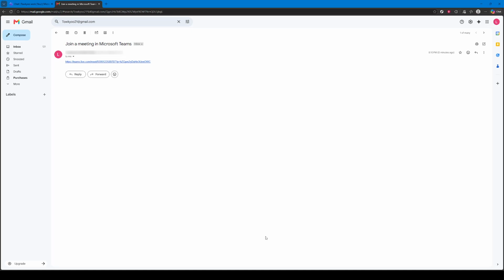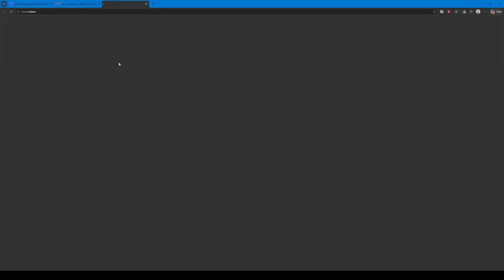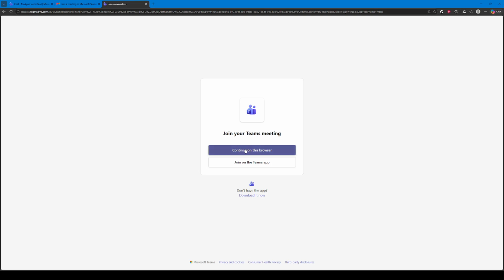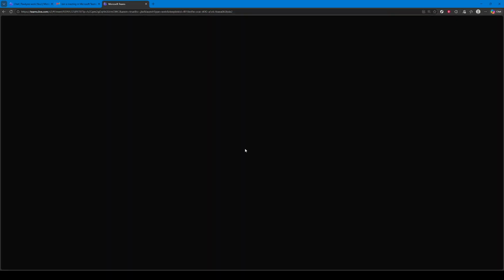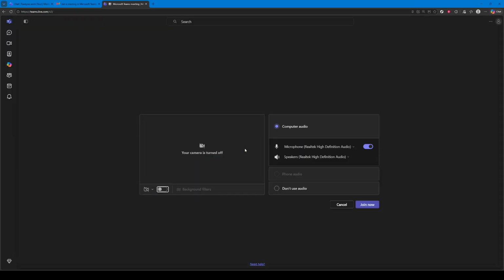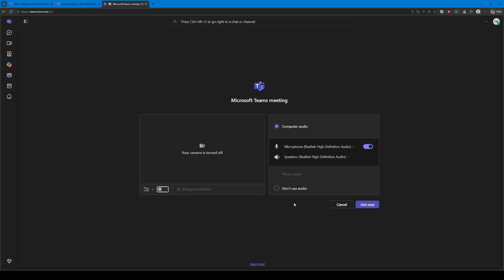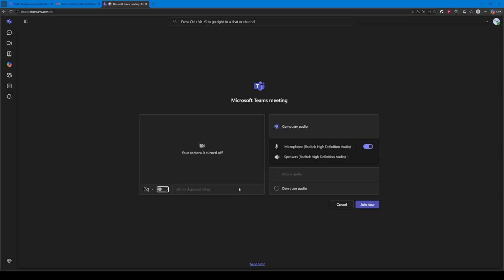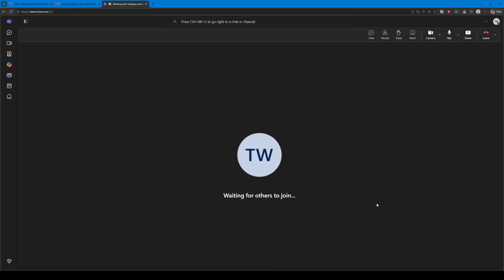How to Join a Microsoft Teams Meeting from an Email Invitation - Full Guide (2026)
How to Join a Microsoft Teams Meeting from an Email Invitation | Microsoft Teams, virtual meetings, email invitation, join meeting

In this video, learn how to effortlessly join a Microsoft Teams meeting from an email invitation. Perfect for those new to virtual meetings or needing a refresher, this guide ensures a smooth connection to your colleagues or friends. Follow these step-by-step instructions to open your invitation, click the meeting link, and choose your preferred method of joining—either via the Teams app or web version. Ensure your display name is set and grant necessary permissions for microphone and camera use. Finally, click 'Join now' to participate fully in the meeting.

0:00 – Intro
0:30 – Key step
1:00 – Main process